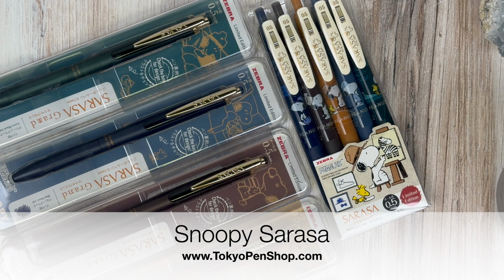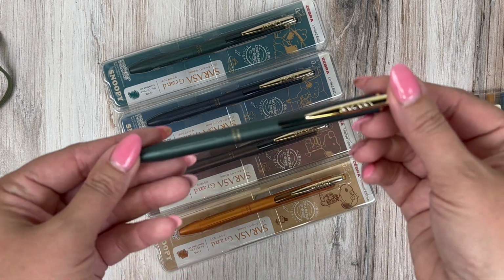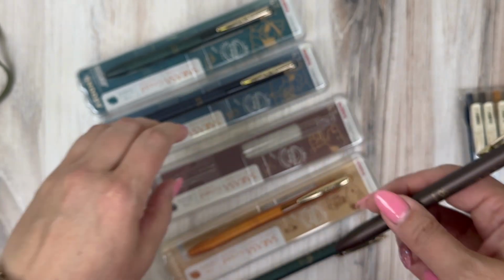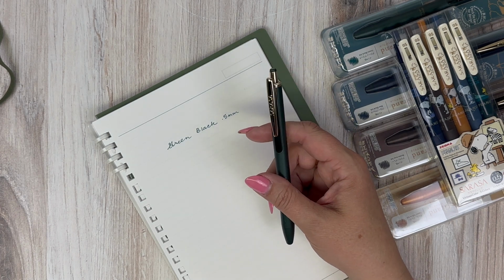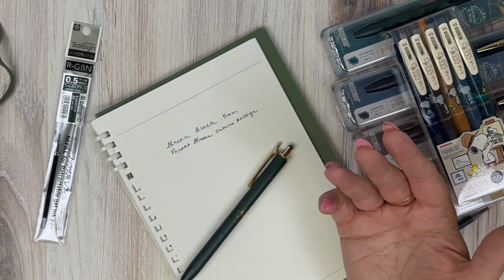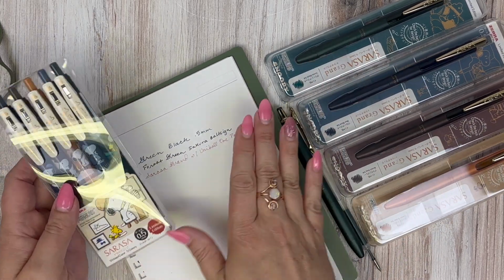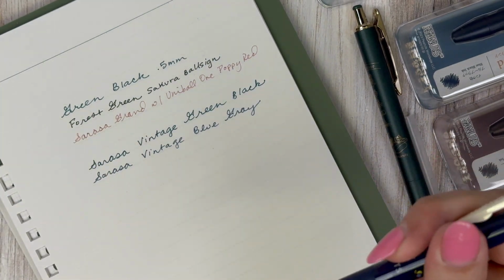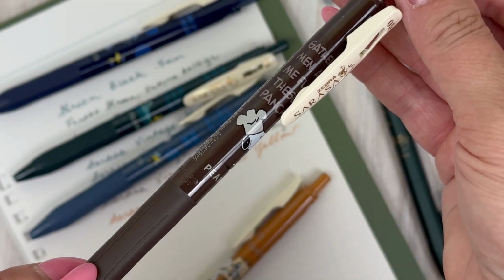Snoopy Sarasa Vintage and Snoopy Sarasa Grand (+ hacks)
Snoopy Sarasa Grand Vintage and Snoopy Sarasa Vintage overview plus hacking tips. For Sarasa Grand Vintage hacking ideas you can skip to 5:40.

OTHER PLACES TO FIND TOKYO PEN SHOP ~~